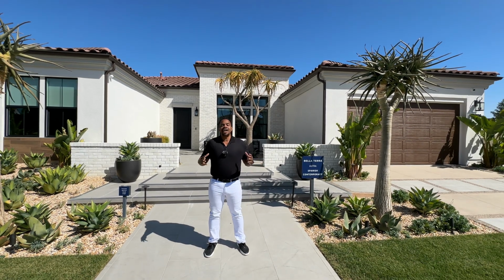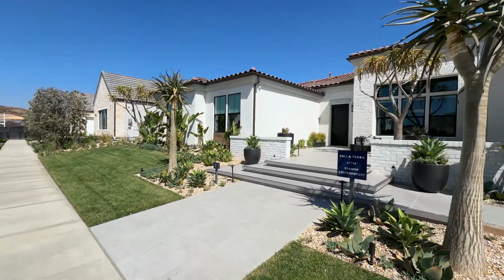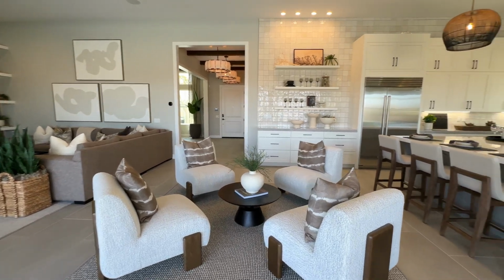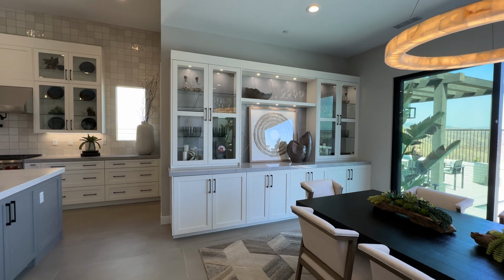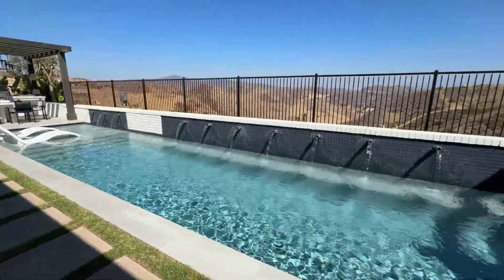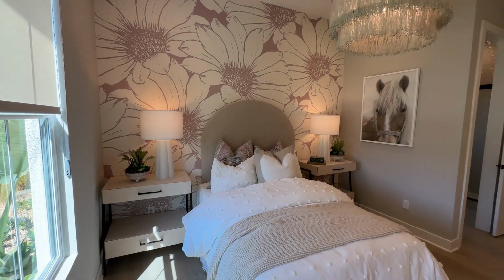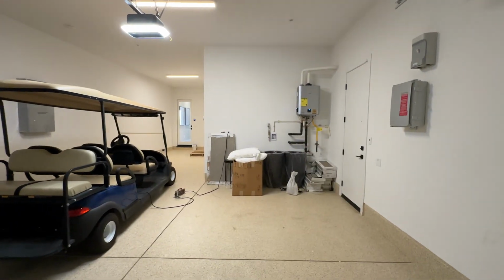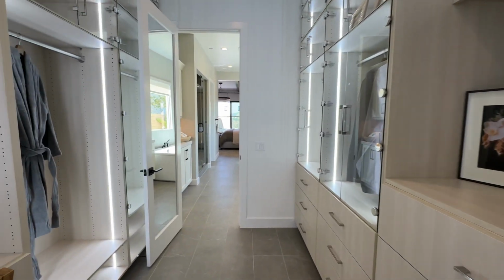Fall in Love with the ASTRA - Spanish Contemporary | Luxury Living in Tesoro Highlands, CA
Join me, Ra-sōn Theus, your Los Angeles real estate broker (DRE #01843711), on an exclusive tour of the stunning Astra - Spanish Contemporary model home by Toll Brothers, located in the highly desirable Bella Tara Collection at Tesoro Highlands, Santa Clarita, CA. This beautifully designed home offers 4-5 bedrooms, 5 bathrooms, and over 3,377 square feet of living space, starting at $1.72 million.

In this video, we’ll explore the luxurious open floor plan, Spanish-style architecture, and high-end finishes that Toll Brothers is renowned for. Plus, check out the expansive backyard with a custom outdoor kitchen, covered patio, and a long pool perfect for entertaining.

📲 We have so many people contacting us who are moving here to Los Angeles, CA and we ABSOLUTELY love it! Honestly if you are moving or relocating here to Los Angeles, we can make that transition so much easier on you!!

🎬 Chapters 🎬

00:00 - Introduction
00:19 - Overview
02:58 - Exterior Tour
05:05 - Office/ Bonus Room
06:06 - Kitchen & Living room
10:59 - Backyard
14:17 - Powder Room
14:39 - Laundry Room
15:01 - 1st Guest Bedroom
15:58 - 2nd Guest Bedroom
17:23 - 3rd Guest Bedroom
18:59 - 3 Car Garage
20:21 - Primary Suite
21:15 - Primary Bathroom
22:07 - Primary Closet
23:11 - Conclusion